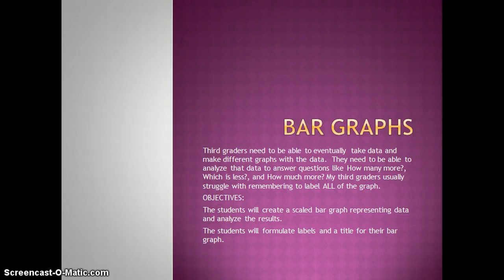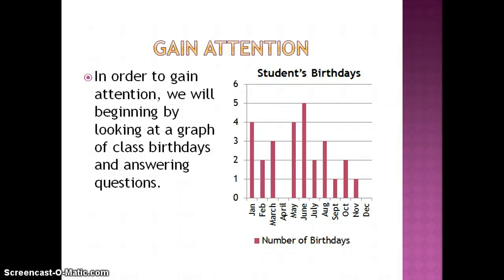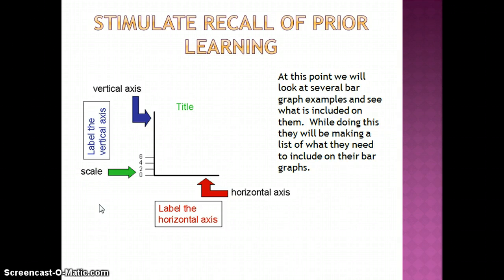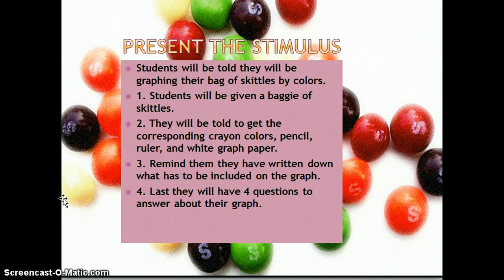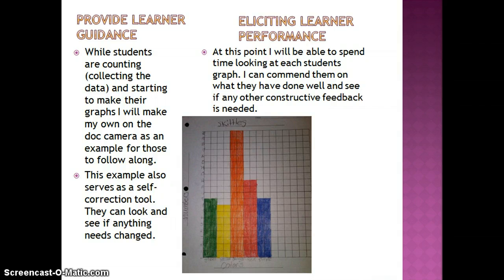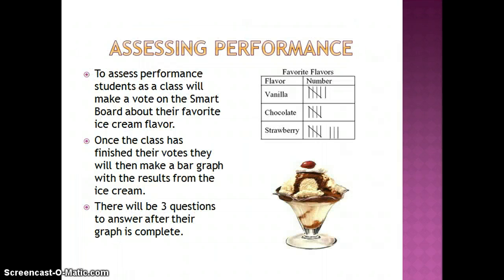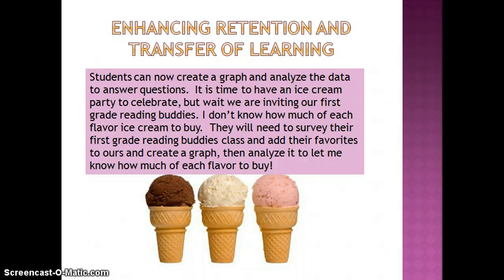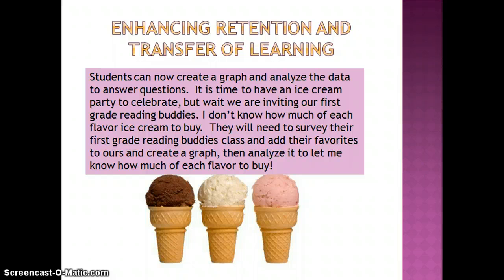Bar Graph Lesson Plan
Description of my 3rd grade bar graph lesson plan for my EDP 632 class.